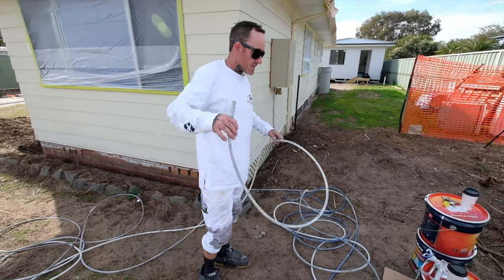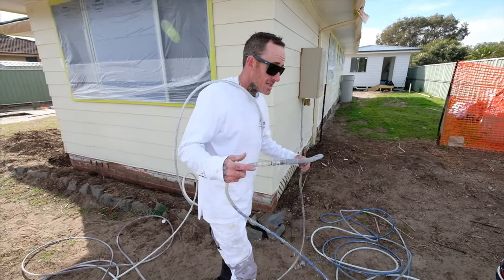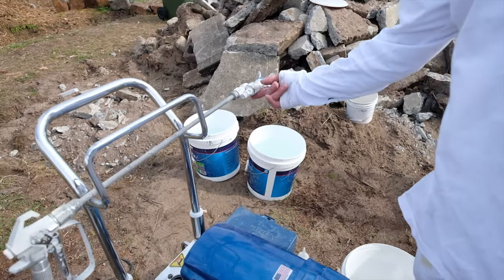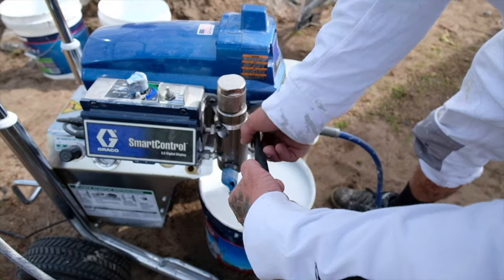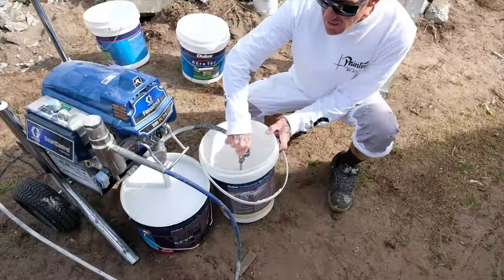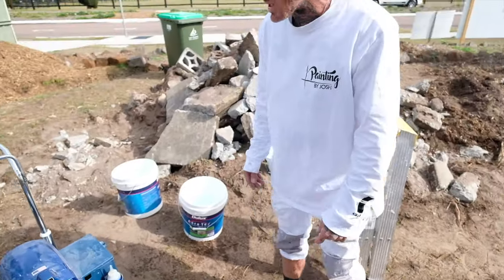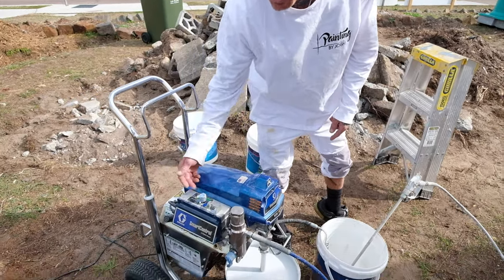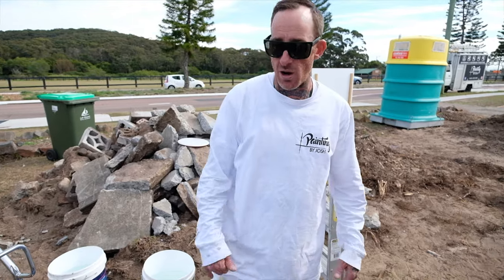SETTING UP MY GRACO AIRLESS SPRAYER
I show you how to setup your Graco airless sprayer, and my tips and tricks for saving time on cleaning, keeping your gear 100% and making the process as simple as possible! 💯